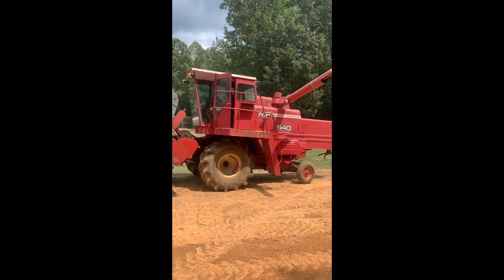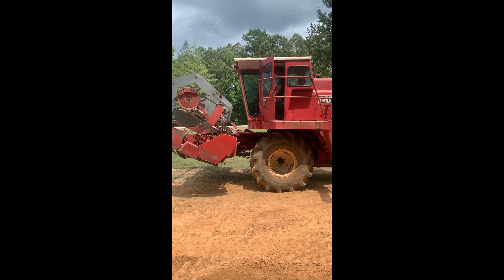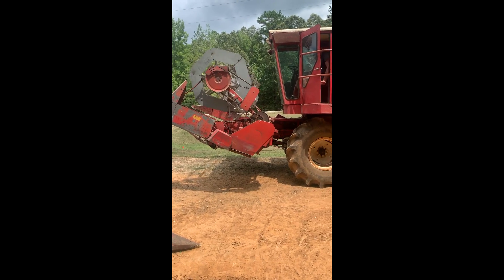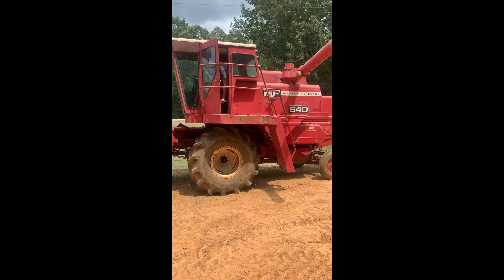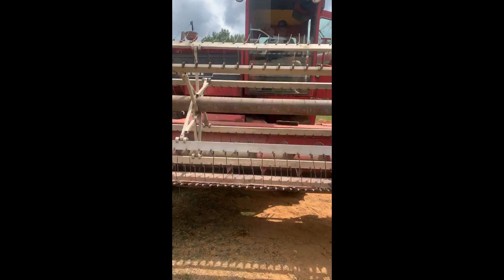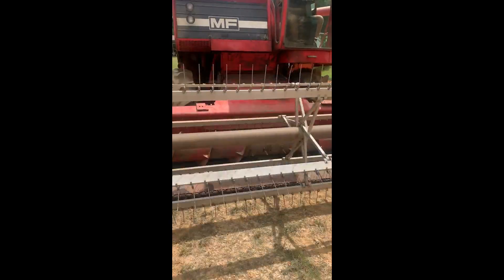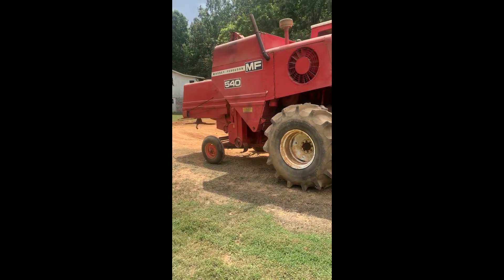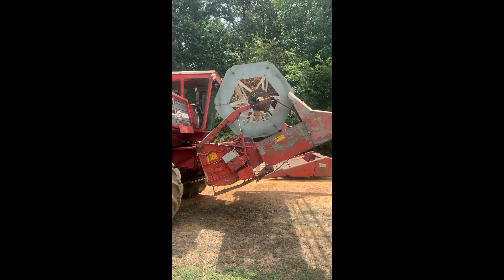1978 MASSEY FERGUSON 540 For Sale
1978 MASSEY FERGUSON 540 COMBINE
ONE OWNER
ROUND 3000 HOURS
318 PERKINS ENGINE
RASP BAR COMBINE
VERBAL SPEED
14' FLOATING CUTTER
US ALUMINUM REEL
44 CORN HEAD 4 ROW
GOOD CHAIN AND FLOATS
NO A/C
LOCALLY OWNED HAS BEEN SHED KEPT ALL ITS LIFE
READY TO BE SERVICED AND TAKEN TO THE FIELD (SEE VIDEOS)